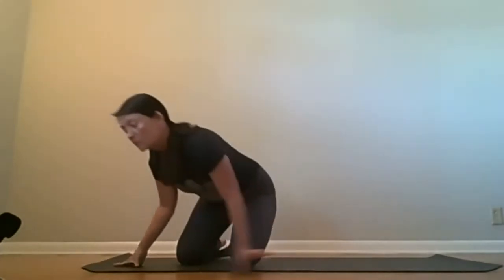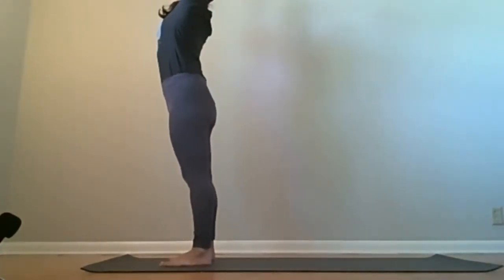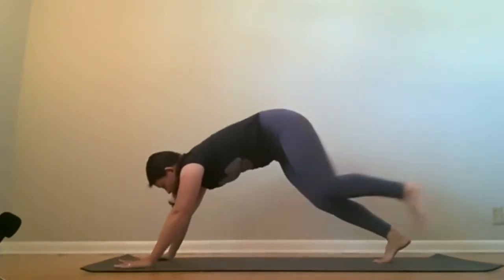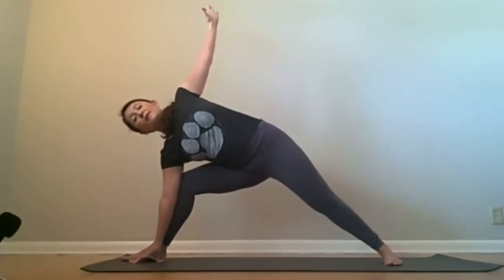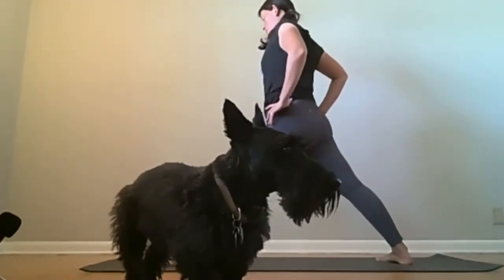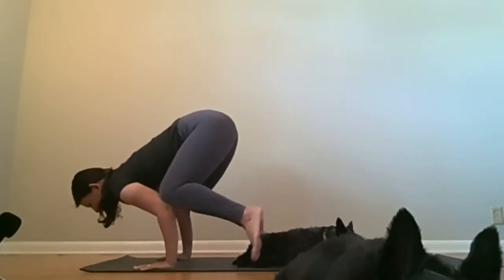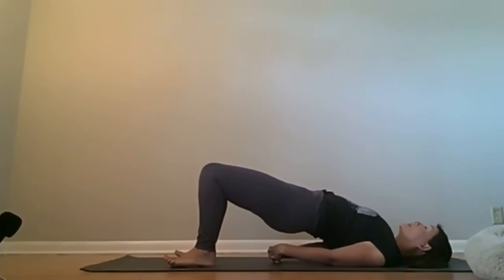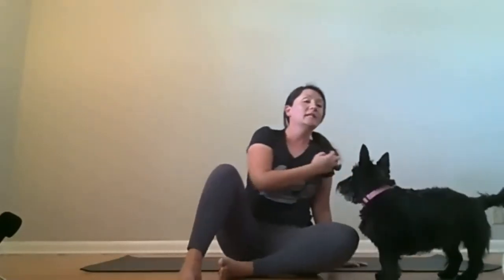60 Minute Empower Yoga Root Chakra Flow with Suzy